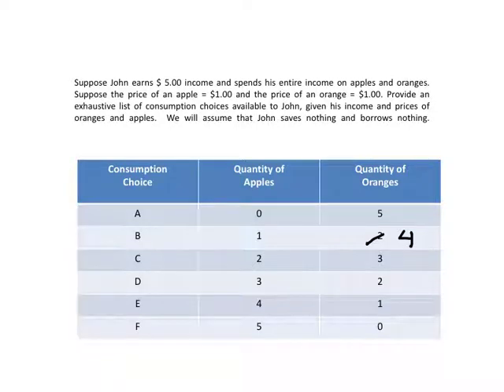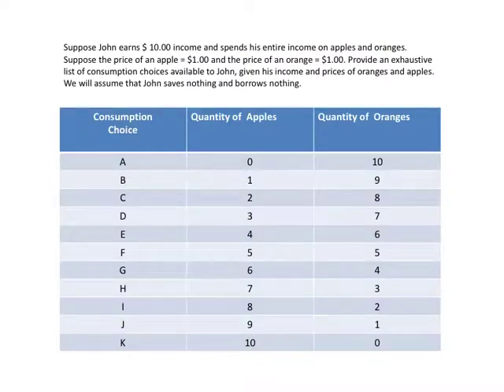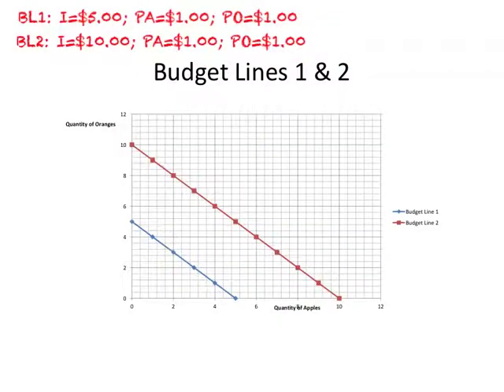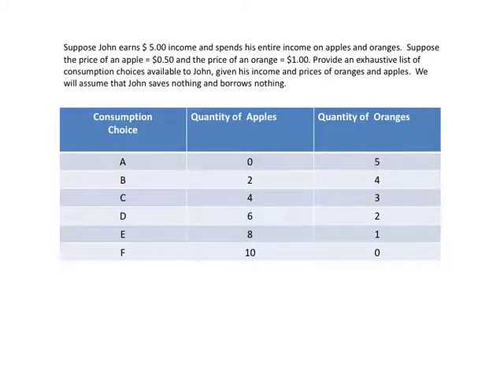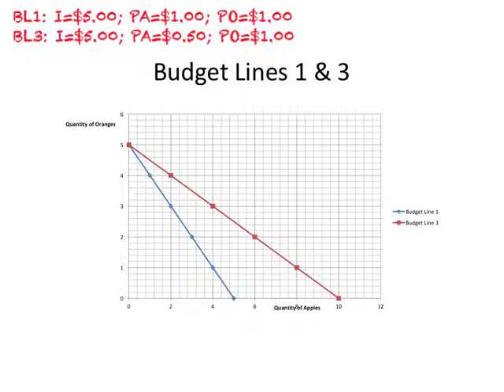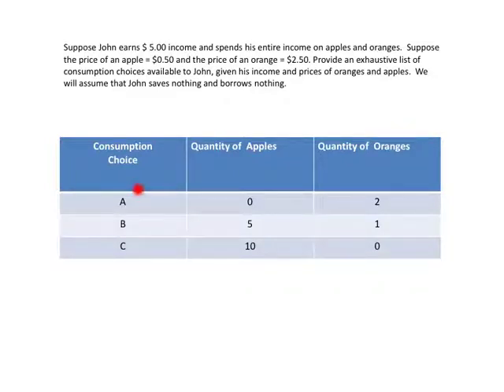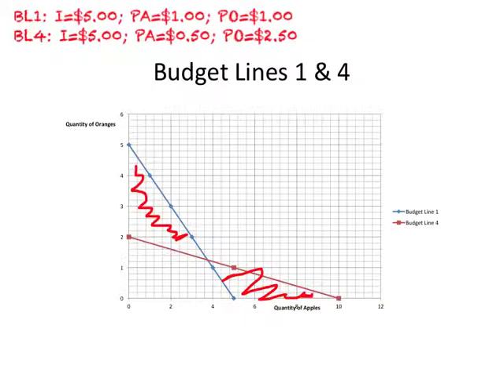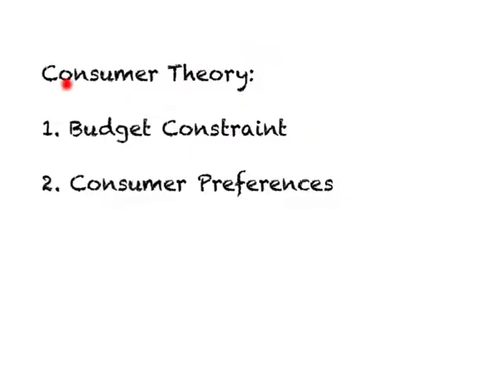Budget Line 3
Budget line -- 2 good case